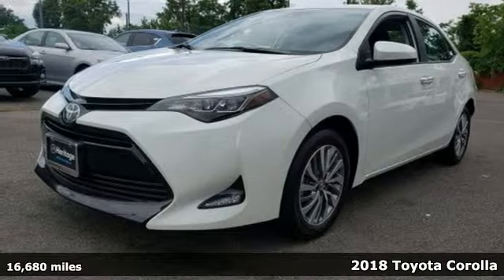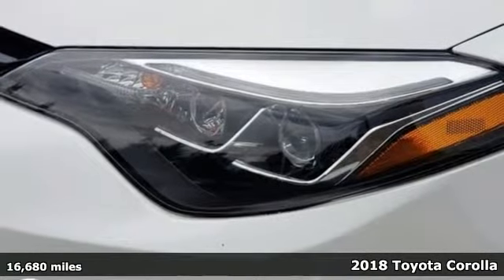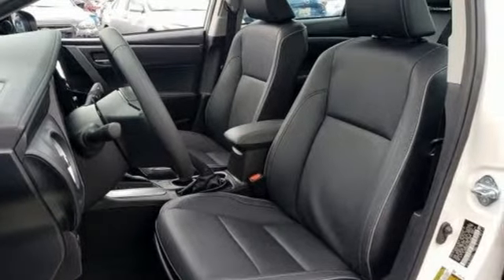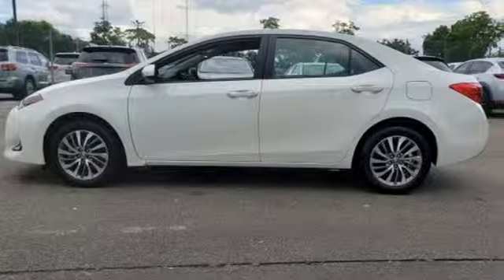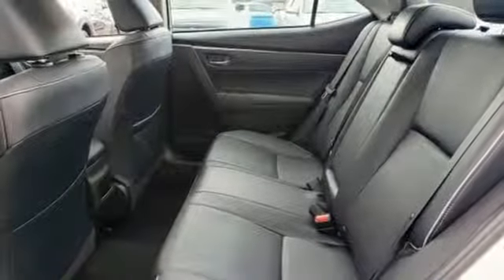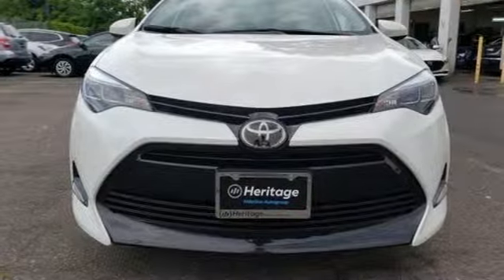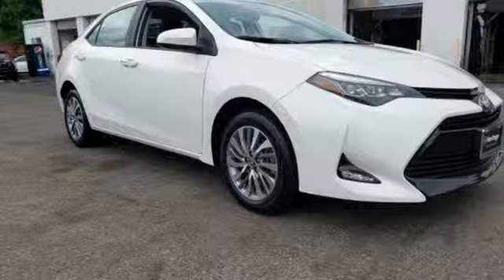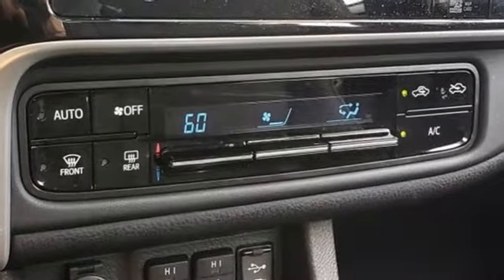2018 Toyota Corolla Baltimore Catonsville, MD 3U824866 - SOLD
Year: 2018
Make: Toyota
Model: Corolla
Trim: XLE
Engine: 1.8L I4 DOHC
Color: White
Interior: Black
Mileage: 16680
Stock #: 3U824866
VIN: 5YFBURHE4JP824866
JUST ARRIVED. PENDING INSPECTION. White 2018 Toyota Corolla FWD 1.8L I4 DOHC Recent Arrival!brbrbr*Your additional costs are sales tax, tag and title fees for the state in which the vehicle will be registered, any dealer-installed options (if applicable) and a $299 dealer processing fee (not required by law). Prices are subject to change, and prior sales are excluded from these offers. While every reasonable effort is made to ensure the accuracy of this information, we are not responsible for any errors or omissions contained on these pages. Please verify any information in question with the dealer.

Address:
6324 Baltimore National Pike